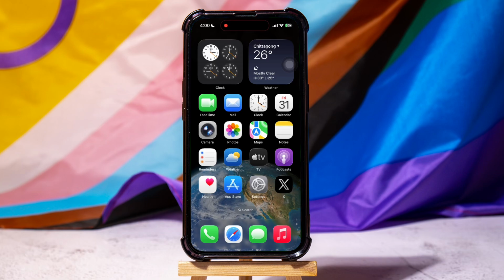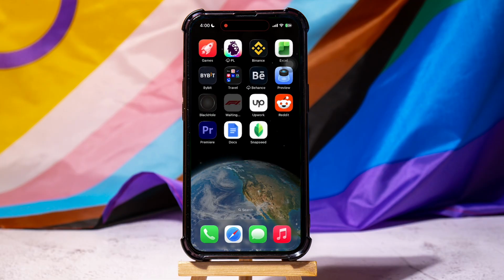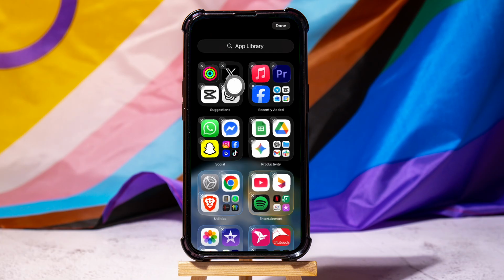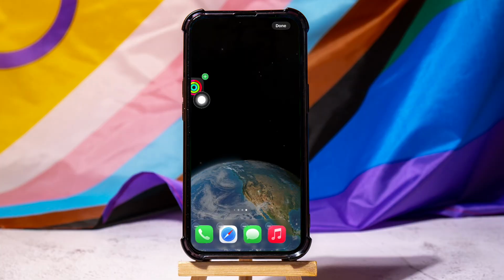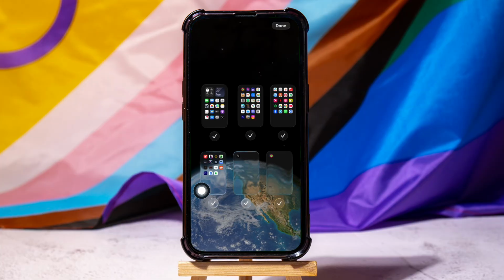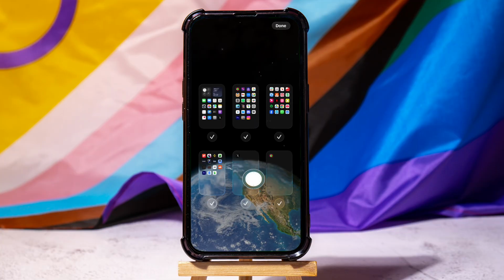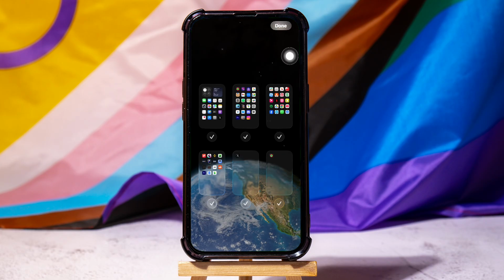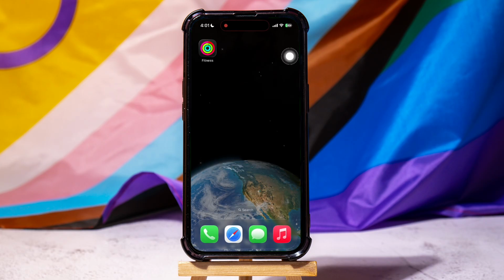How to Have Multiple Home Screens on iPhone 2026 (Step-By-Step Tutorial)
Here's how to set up multiple home screens on your iPhone to better organize your apps and create a more personalized experience. I'll show you the simple steps to add new home screens, arrange your apps across different pages, and customize each screen for specific purposes like work, entertainment, or productivity. You'll discover how to move apps between screens, create organized layouts, and even set up dedicated screens for widgets and shortcuts. I'll also cover how to delete unnecessary home screens and rearrange the order of your pages to match your daily workflow. Whether you're tired of scrolling through cluttered app pages or want to create themed screens for different activities, these tips will help you transform your iPhone's organization in just a few minutes. By the end of this tutorial, you'll have a clean, efficient home screen setup that makes finding and accessing your apps much faster and more intuitive.